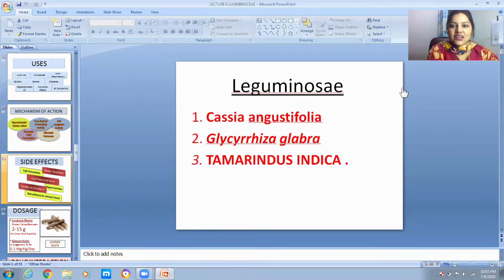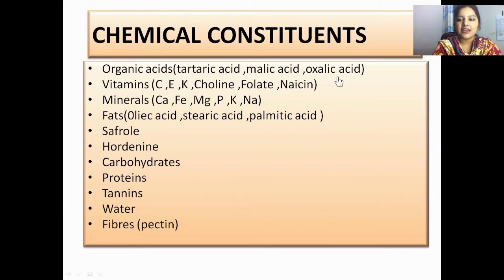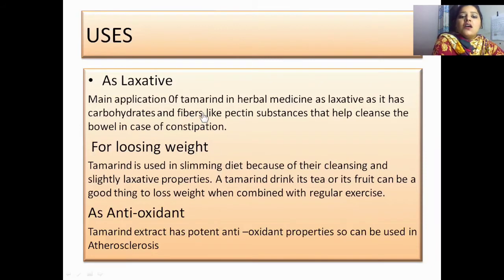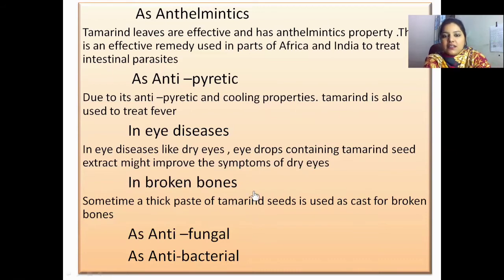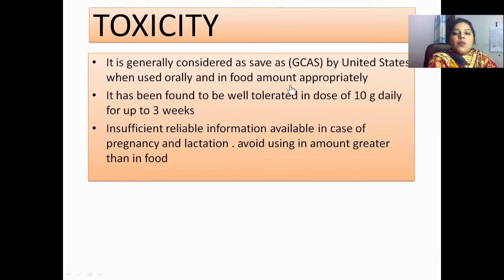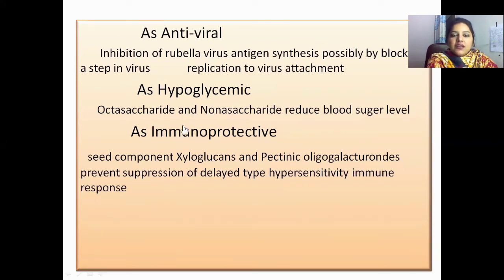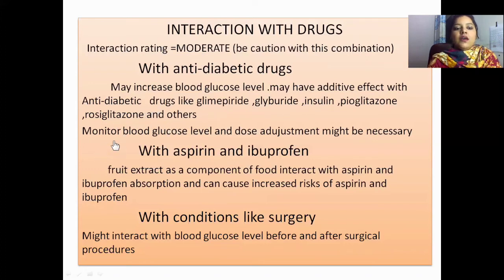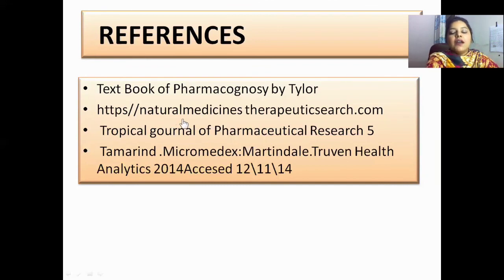Tamarind Indica - Family leguminosae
This video is all about the Family leguminosae  and its plant Tamarind Indica or Imli plant.
This video tutorial is helpful for Pharm D students, Botany field students and many more!
 By understanding this video
you will be able to know the habitat, Identification of plant, Chemical Constituents, Chemical Structures,Collection process and medicinal uses of the plants..

This video's material is taken from  Tres and Evans and Tylor text books of Pharmacognosy.